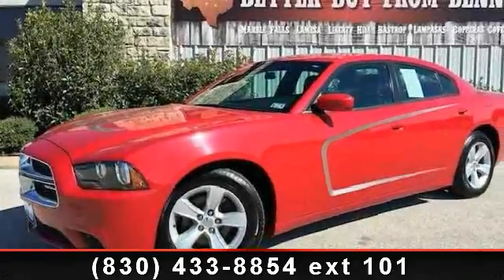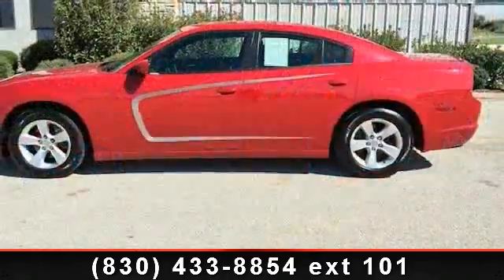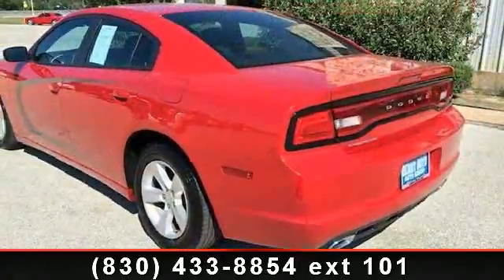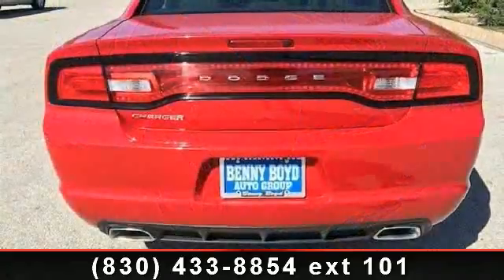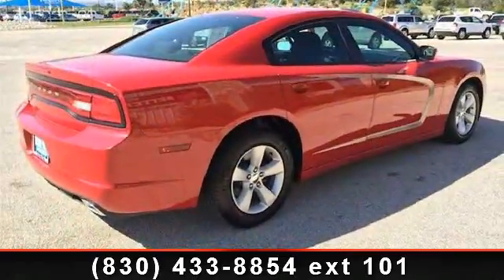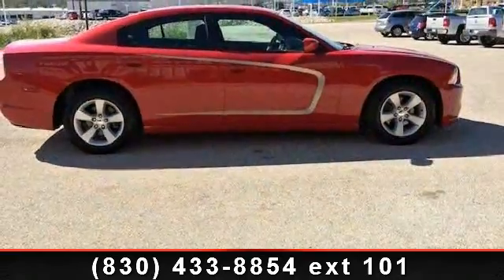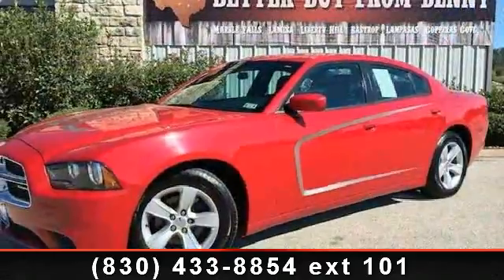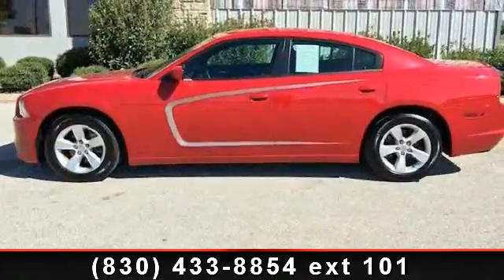2013 Dodge Charger - Benny Boyd Marble Falls - Marble Falls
This 2013 Dodge Charger  is a 1 Owner with a Clean CarFax History report. Low Miles!!! Just 15,177. Premium Sound with iPod/Aux Connections. Sporty Bucket Seats. Easy to use Steering Wheel Controls. Power Windows, Locks, Tilt  and  Cruise. Smooth Automatic Transmission. Deep Sporty Tint and 17' Factory Alloy Wheels.  Contact the Internet Department to Receive This Special Internet Pricing  and  a Haggle Free Shopping Experience!! VIN 2C3CDXBG4DH536959